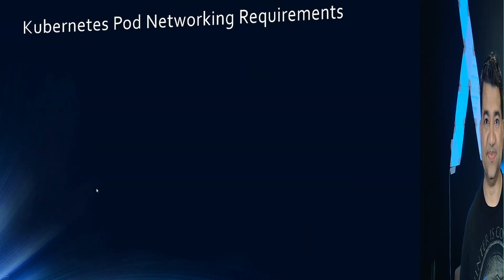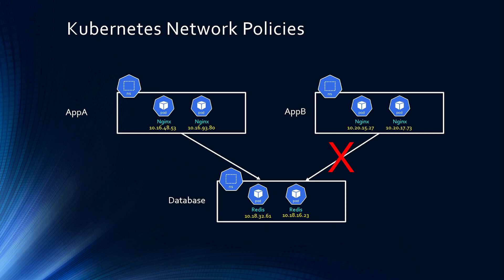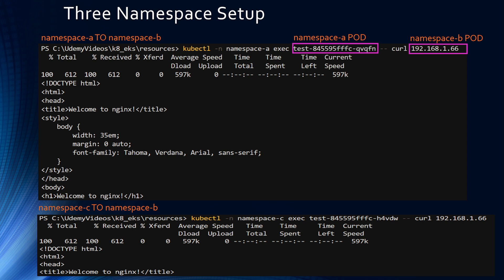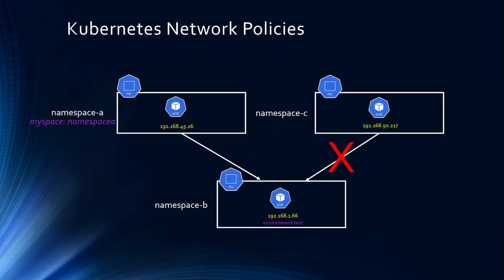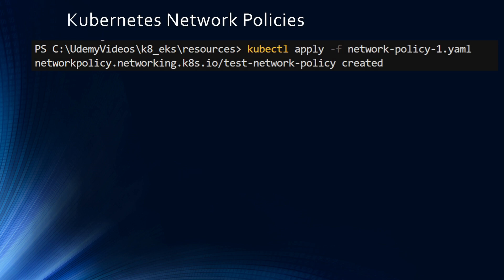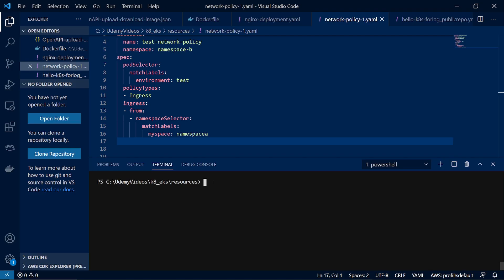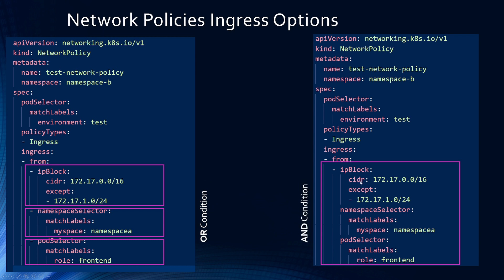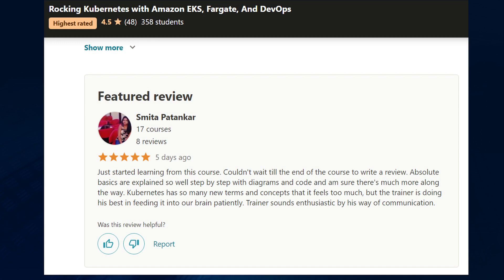Kubernetes Network Policy Tutorial - yaml explained + Demo Calico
In this Kubernetes tutorial, we learn:
1. Kubernetes network policy in detail
2. Understand Kubernetes network policy yaml
3. Understand what role Calico plays in kubernetes
4. Detailed demo

Discounted Link for my CloudFormation, CDK with Devops, Interview Guide Course